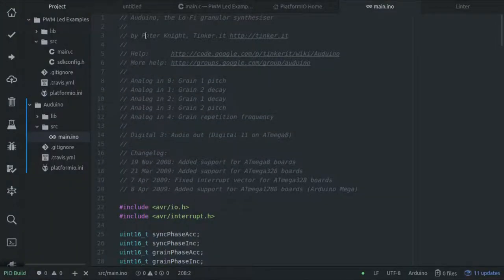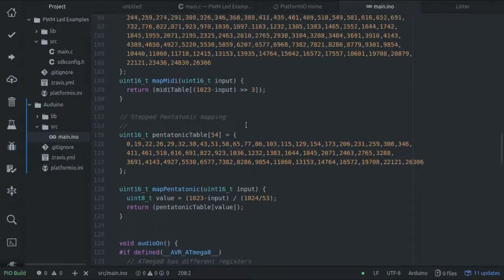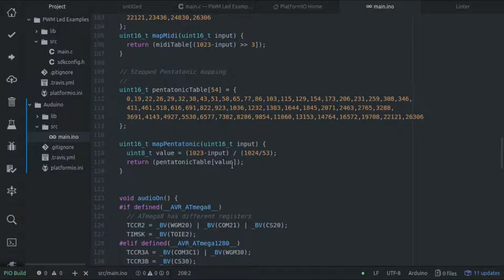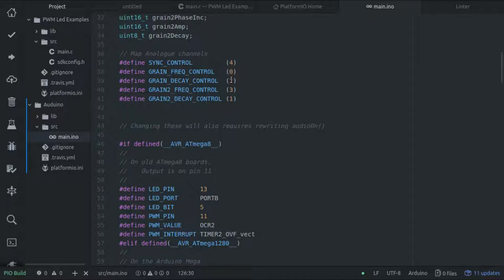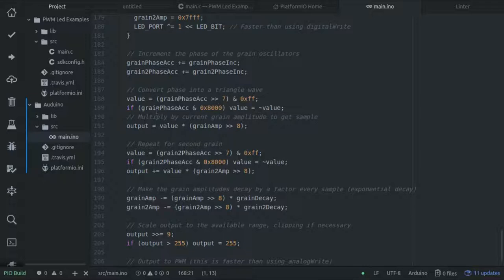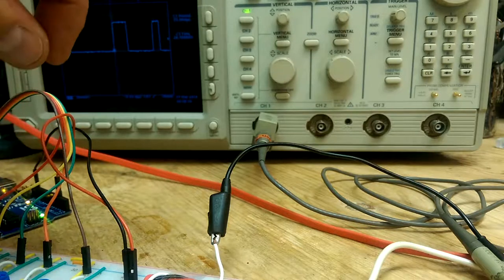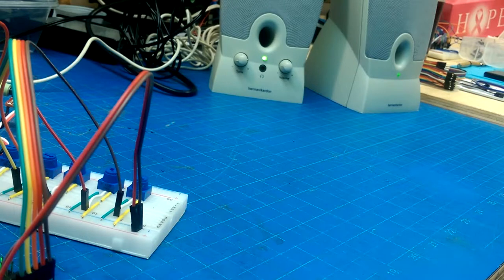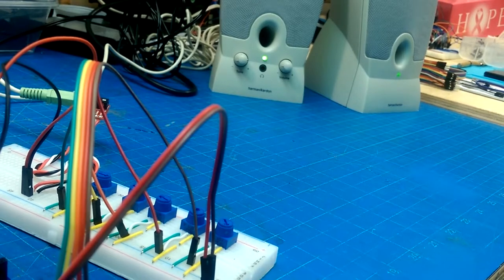Jambox Part 3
Another one of the links from the hackerboxes i'ble.  This time the Auduino.  Still work to do to understand the oscillator code, but fun to play with!  Next steps to understand the use of timers to do the 'grain' generation, understand the esp32 timers, and then port over...

Thanks Eric for looking up the links...

Not at all sure why they called it a processing sketch, but as Eric rightly points out, just rename it to .ino and things are good.